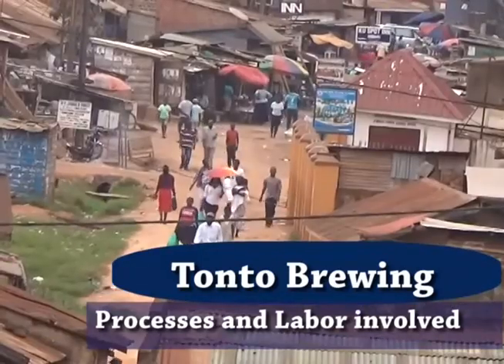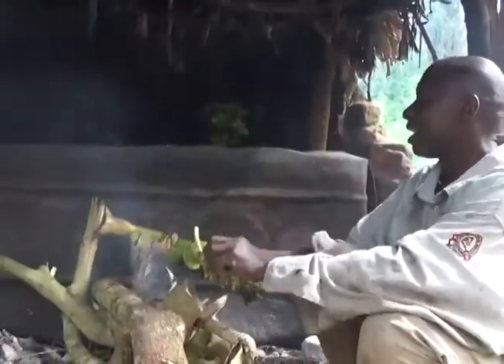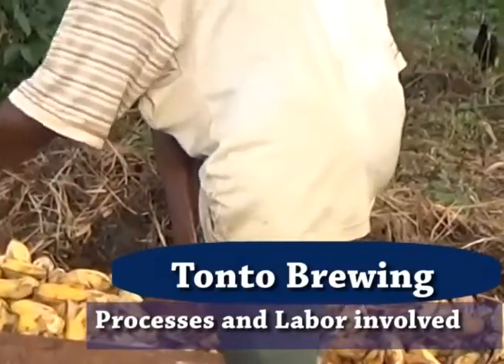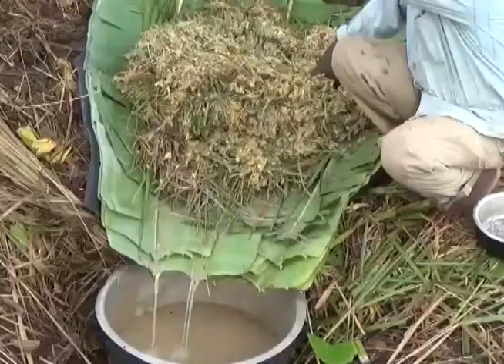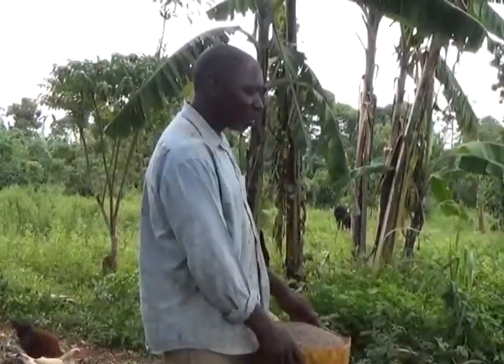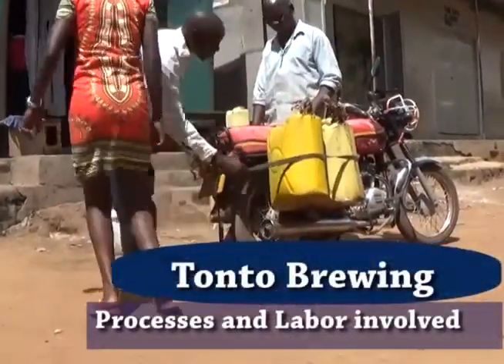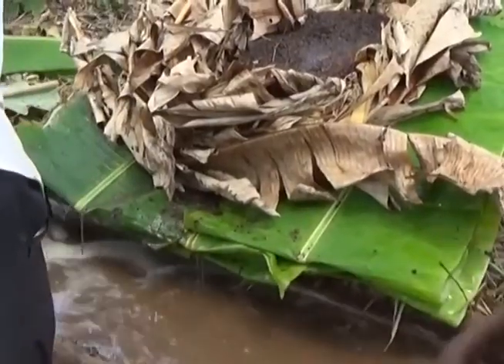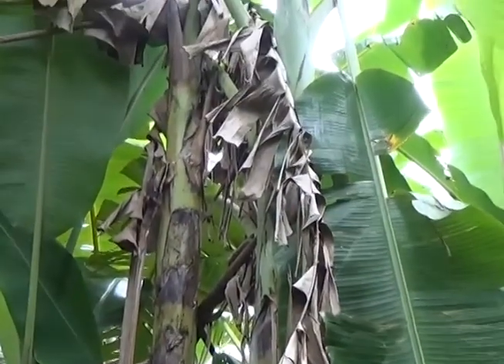Making local beer (tonto) in Buganda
Making of Local beer from bananas in Buganda. Final Project documentary by Francis Ssewankambo at the Department of Journalism and Communication, Makerere University.